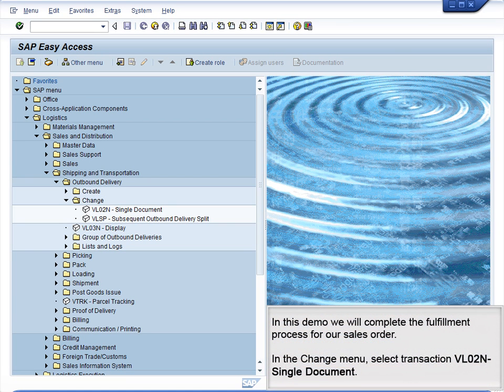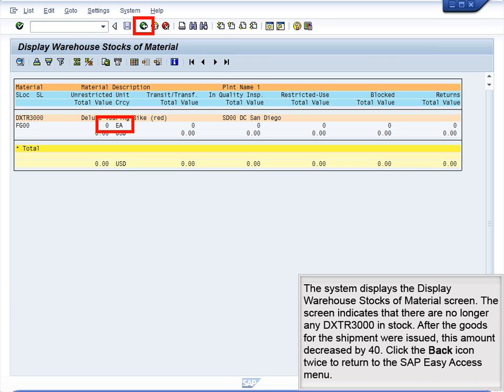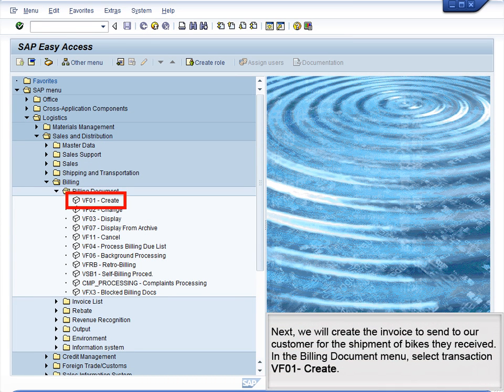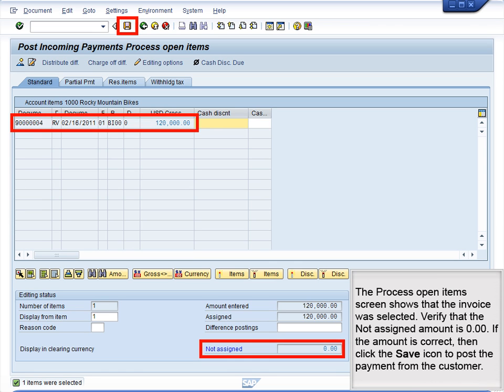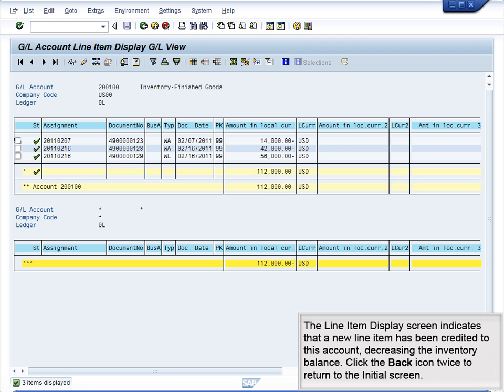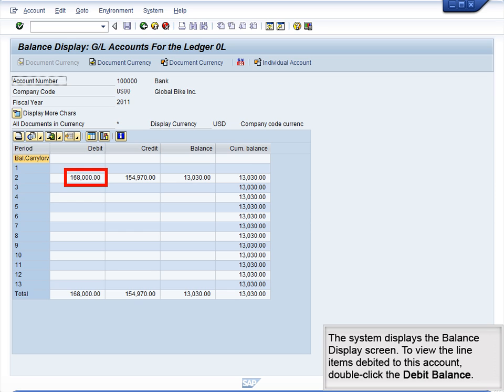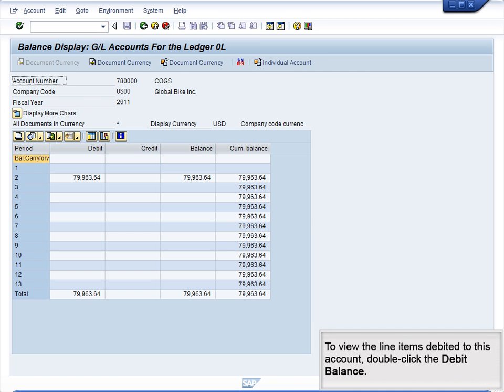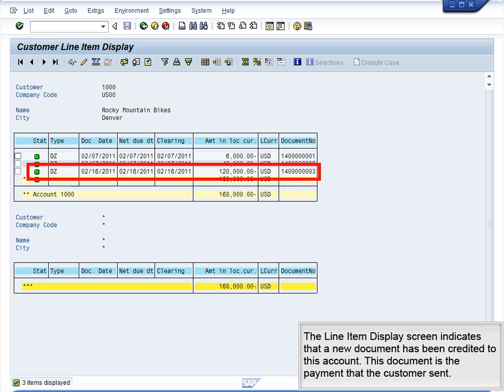Demo 9.20 Complete Fulfillment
In this demo we will complete the fulfillment process for our sales order.
Transaction Code: FD10N- Display Balances